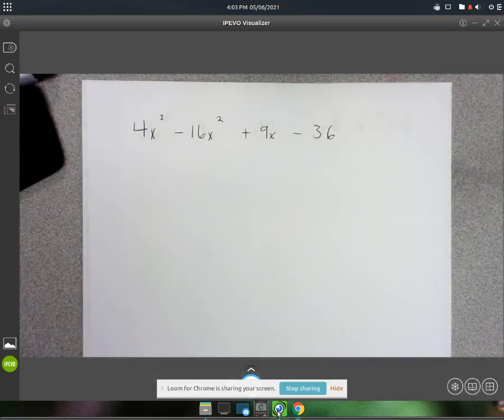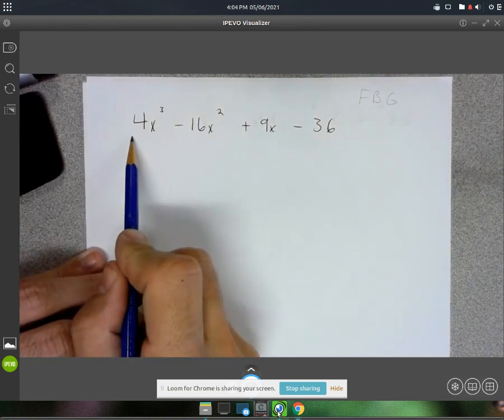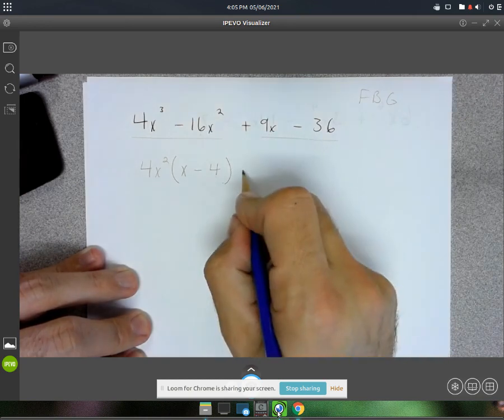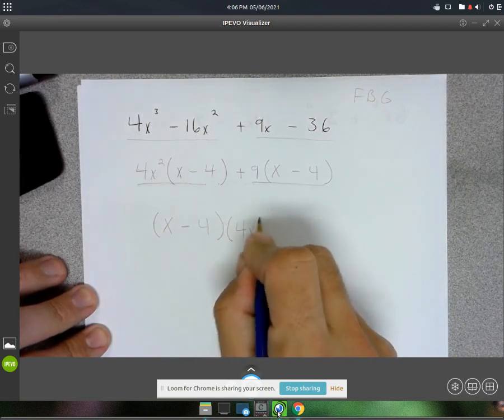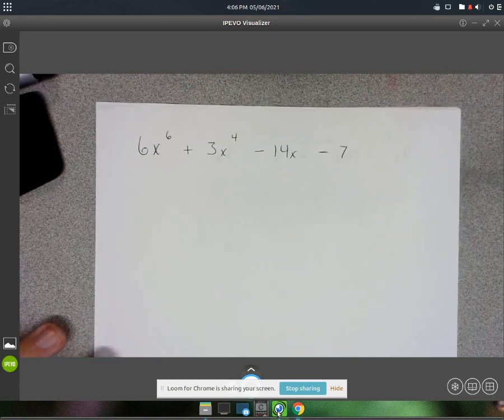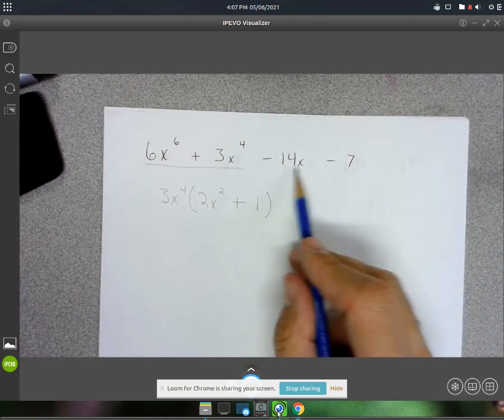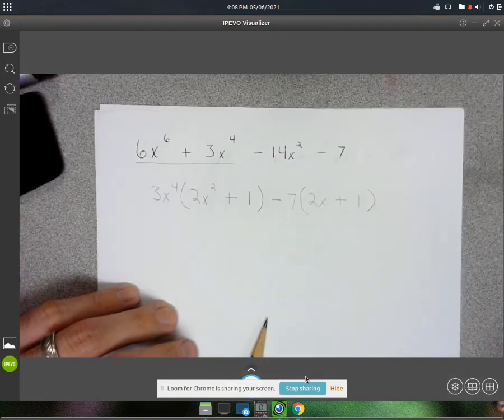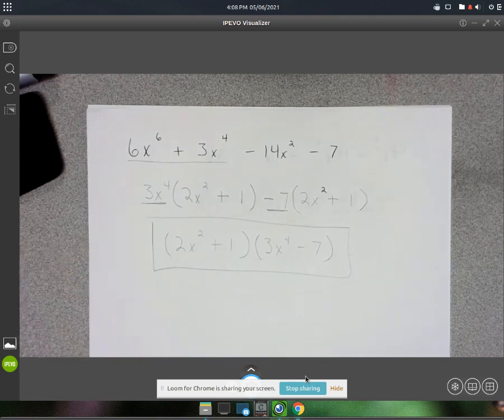Factor by grouping 1